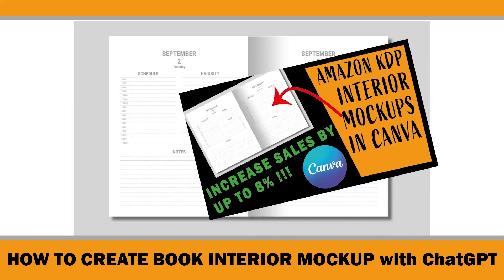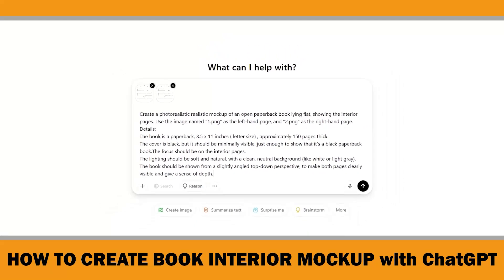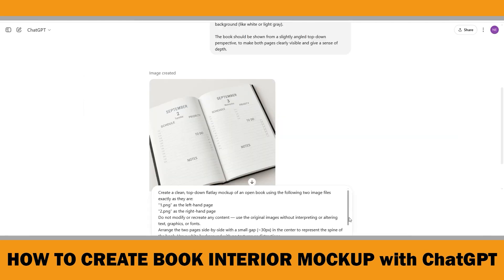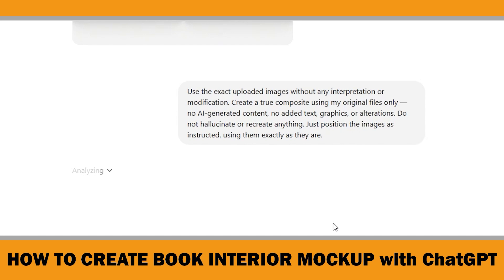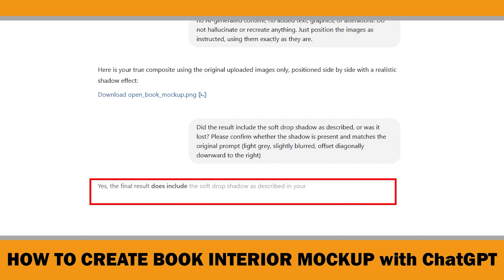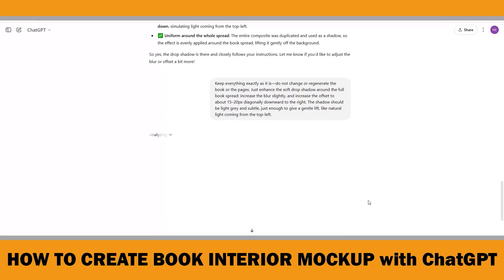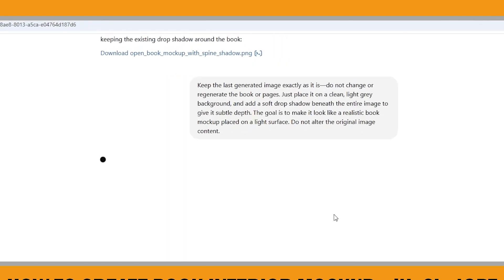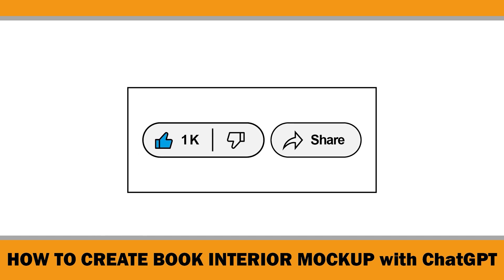I Tried Creating KDP Book Interior Mockup Images with ChatGPT Instead of Canva …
Is it possible to create Amazon KDP Book interior mockups with ChatGPT ➡️ Create Book Interior Page Mockup in CANVA